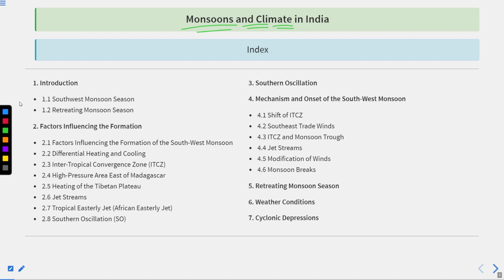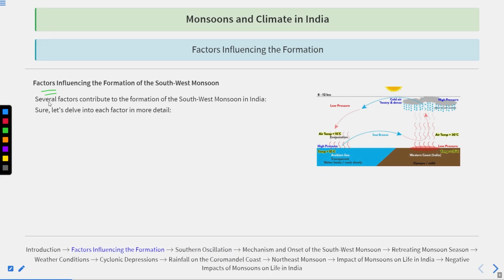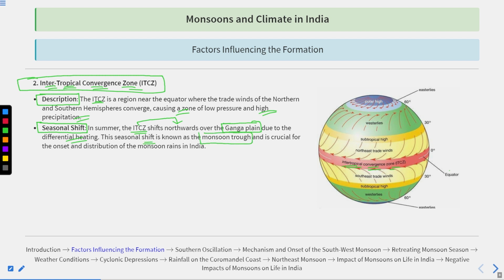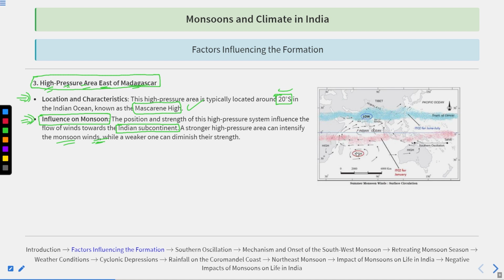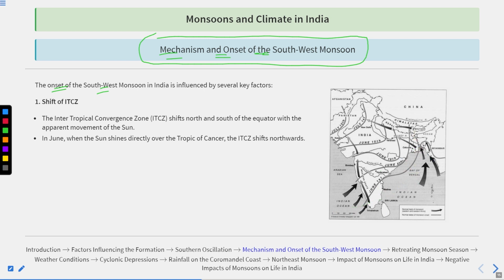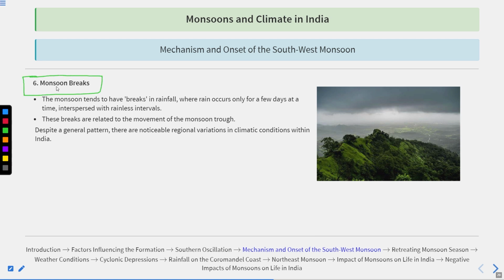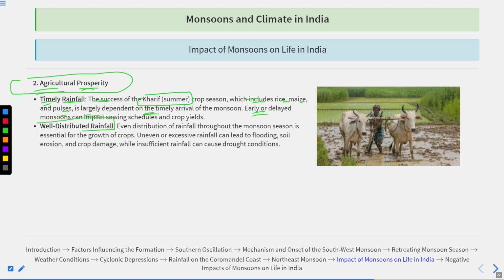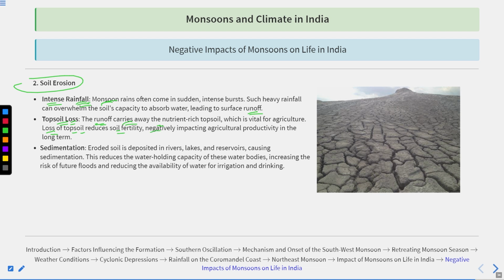Monsoons and Climate in India Part 1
Subject: General Awareness
Programme Name: Geography
Course Name: SSC

In this video, we have discussed introduction, factors influencing monsoon, southern oscillation, mechanism and onset of monsoon, retreating monsoon, weatheric condition and cyclonic depressions

📡 Key Features:
Syllabus-based Content